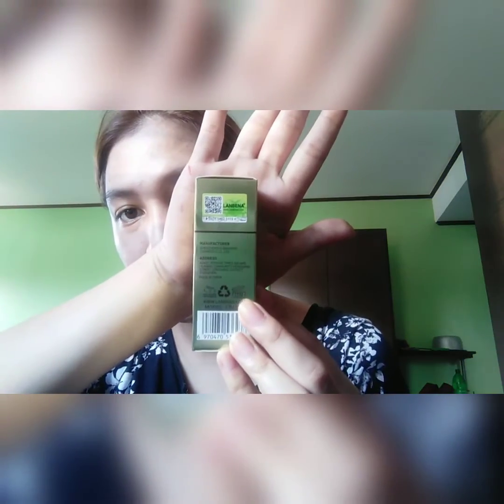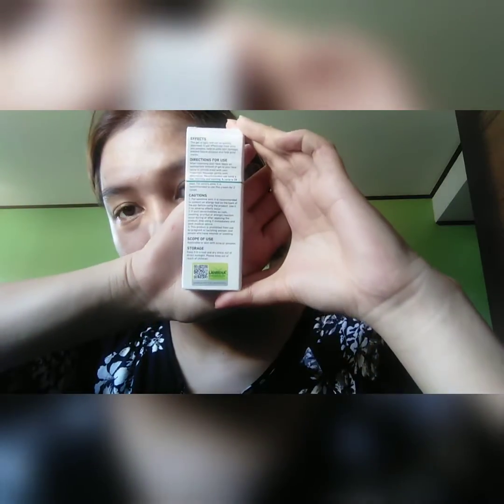Monday Vlog💕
Musician: @iksonmusic
Musician: @iksonmusic